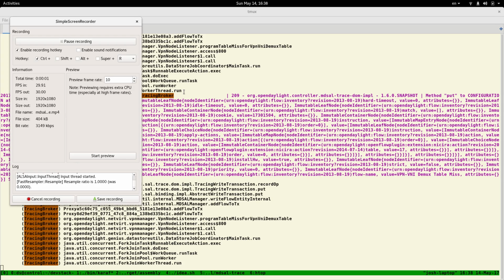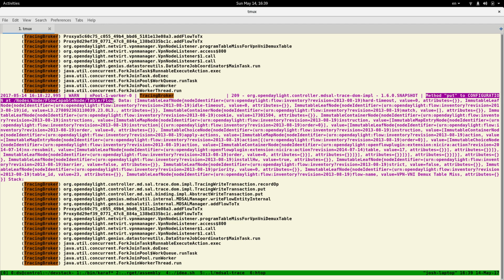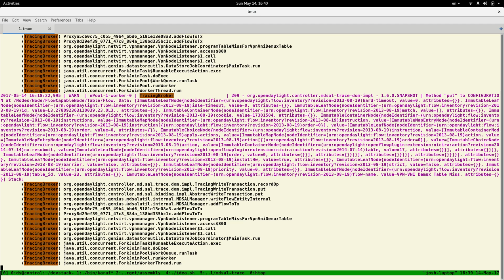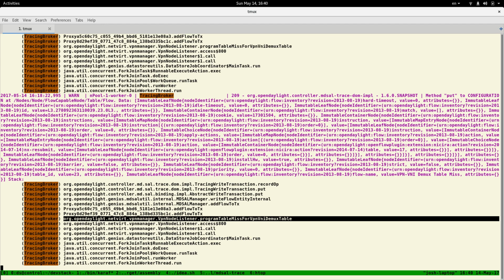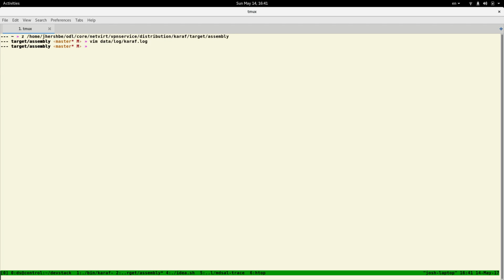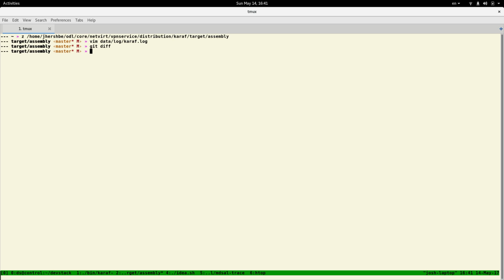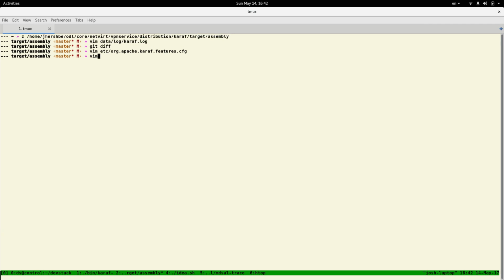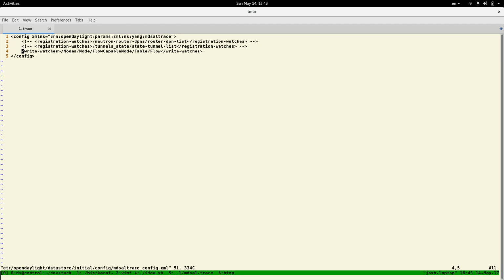Using the mdsal-trace tool to debug OpenDaylight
The asynchronous and event-driven nature of OpenDaylight applications present a unique challenge when attempting to comprehend various code paths. The mdsal-trace tool aims to mitigate these difficulties by logging which code has registered to listen, or which code has modified, any md-sal path.